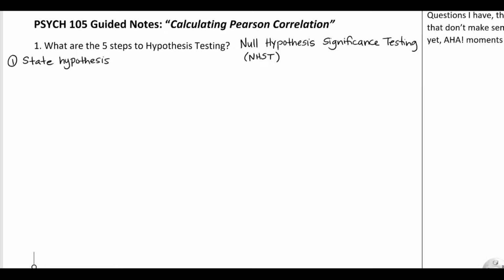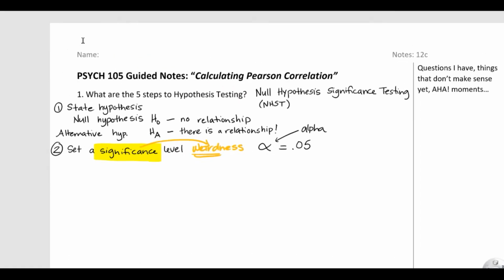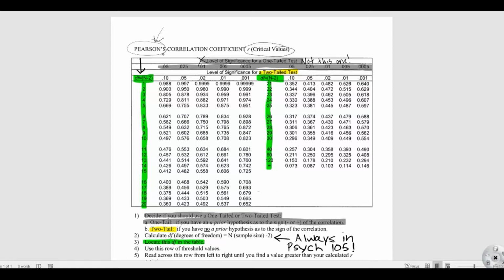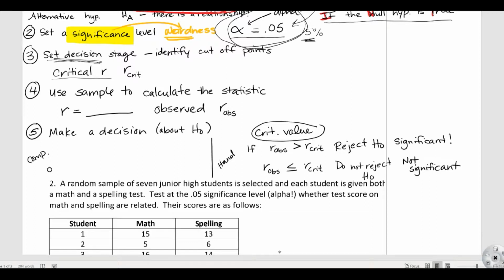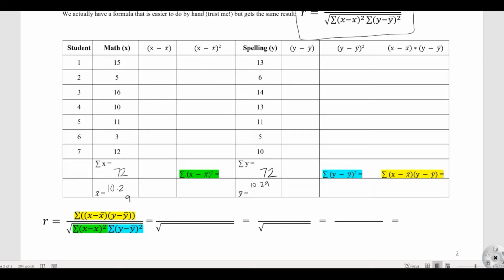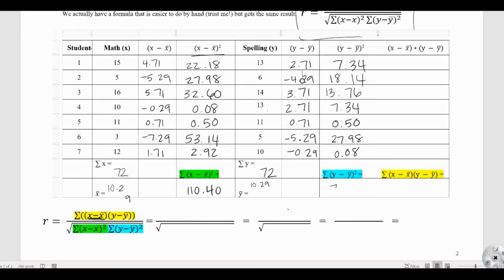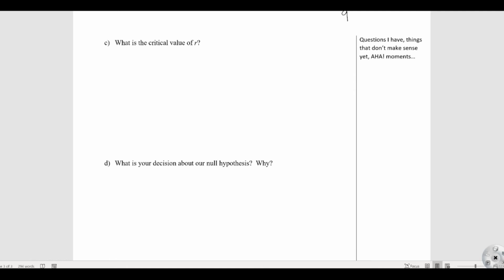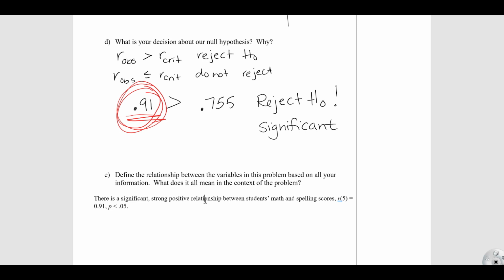Calculating Pearson Correlation